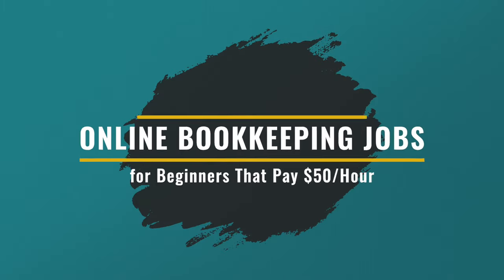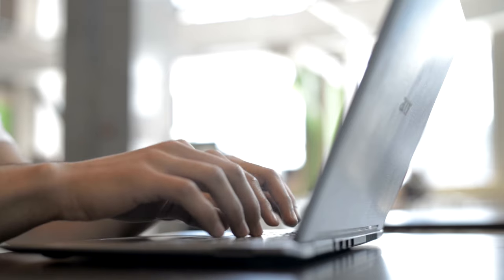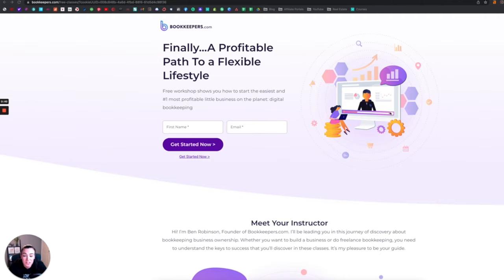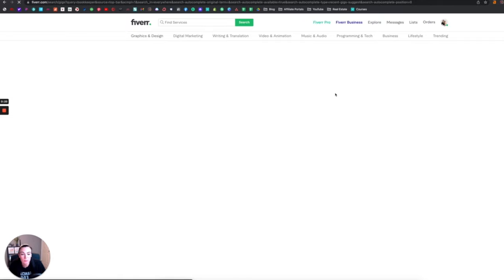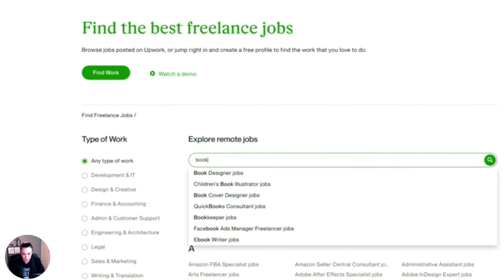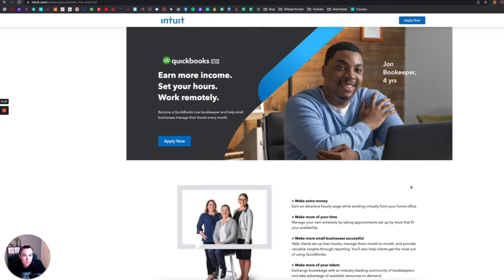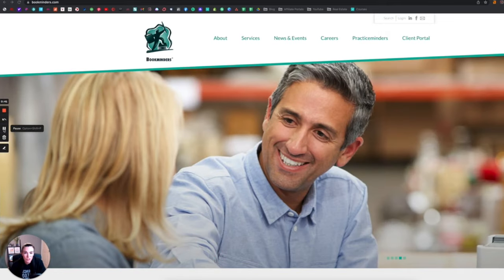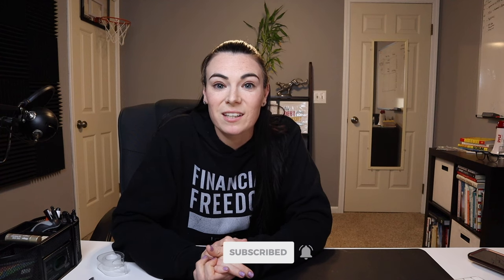Online Bookkeeping Jobs for Beginners That Pay $50/Hour | Work From Home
Are you looking for a way to make money from home and increase your income drastically?

In this video, I'm going to show you how to become an online bookkeeper so you can start earning $50 an hour as an online bookkeeper. I also go over the best places to look for online bookkeeping jobs to get you started today.

(aff link)

Audio I.D. - QY38GDTTKIJA3XZT